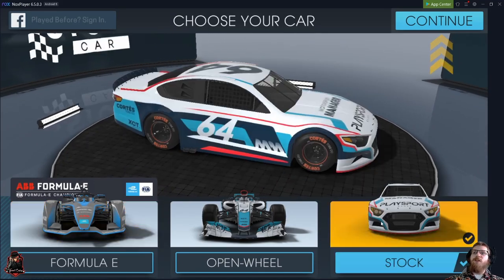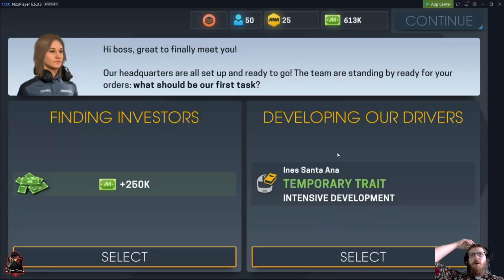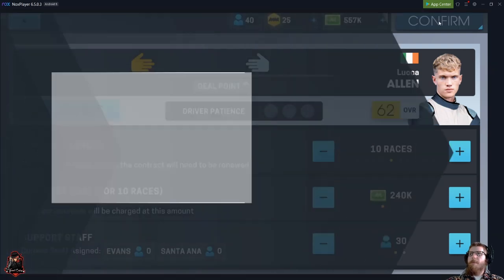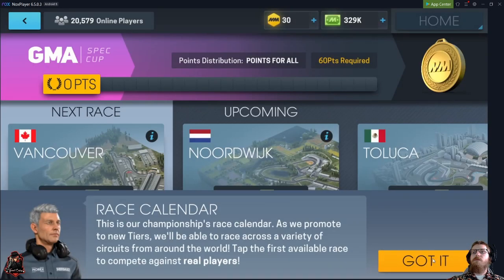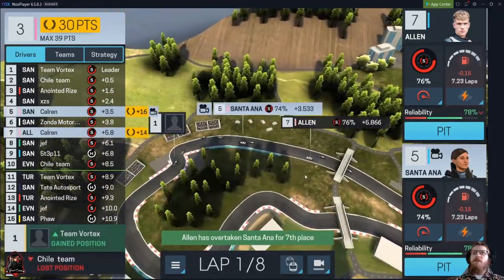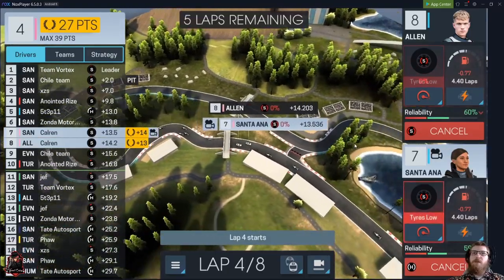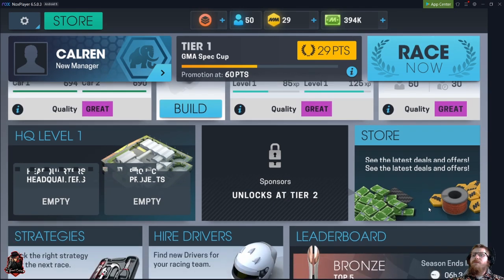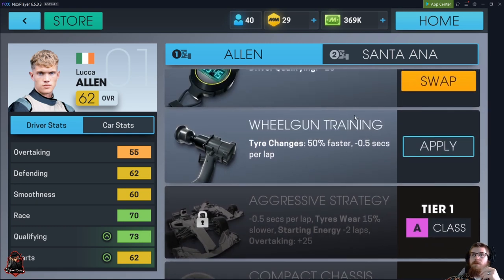Motorsports Manager Online First Impression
Hey everyone, TyrantCalren here with another review, this time Motorsports Manager Online published by Playsport Games! It's a racing simulator so if you enjoy simulators check it out and if you enjoy it, be sure to drop that like and let me know in the comments if you're putting this game in your rotation!